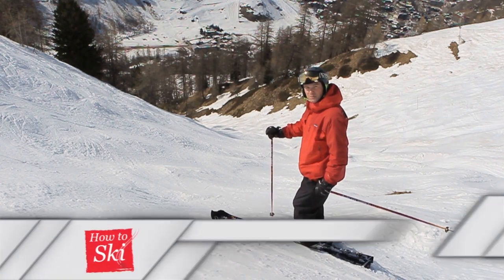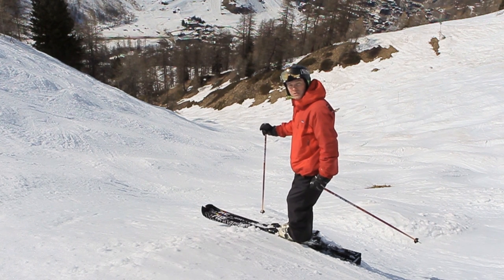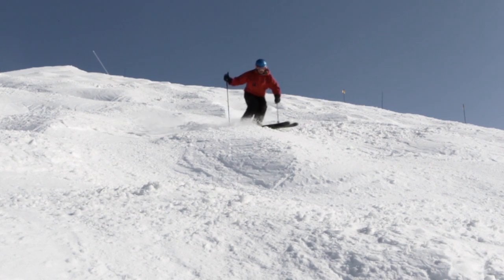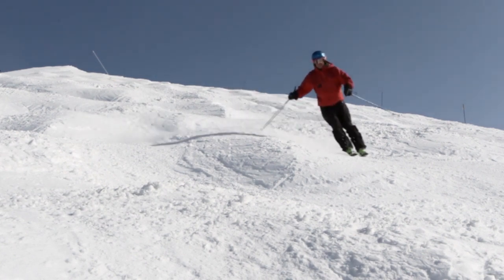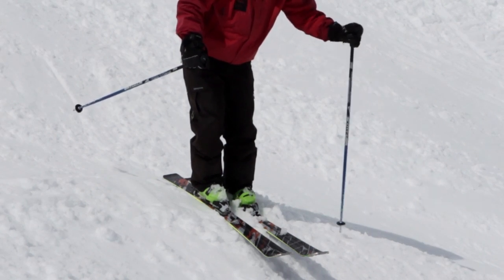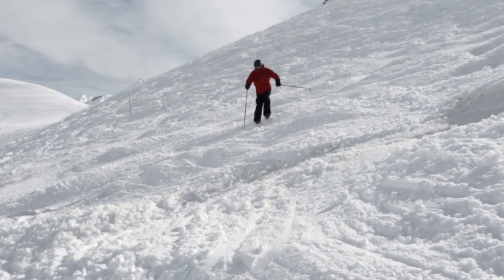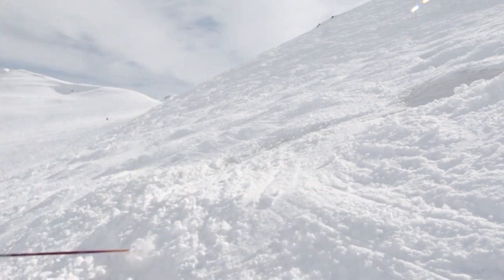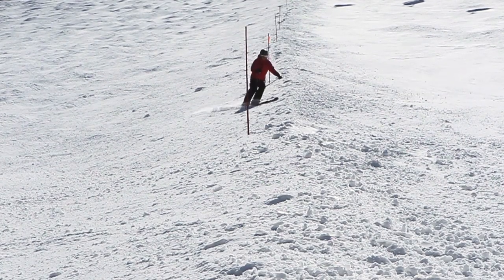How To Ski Bumps - Good Use of Pole Plant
A good solid pole plant is really important in the bumps.
Learn how it will allow you to control the rotation of your upper body, and give you a third point of contact on the snow.

Use you hand and your wrist to make the pole plant.

Discover how you can time the pole plant to make the bumps easier for you.